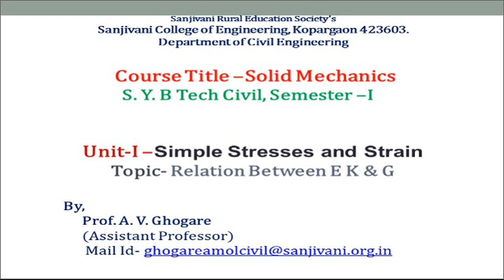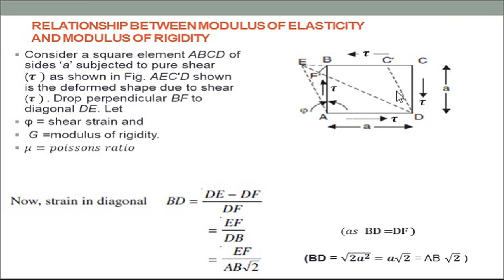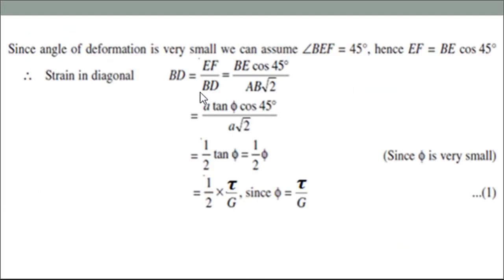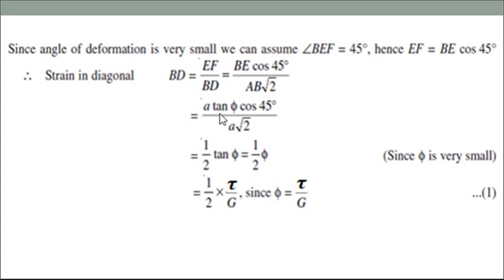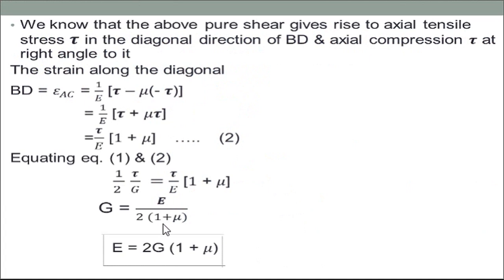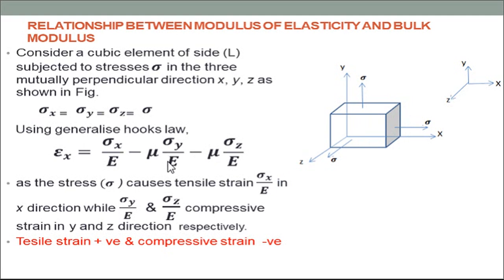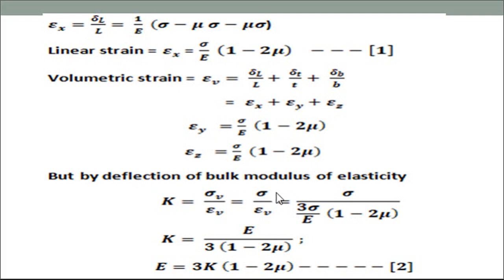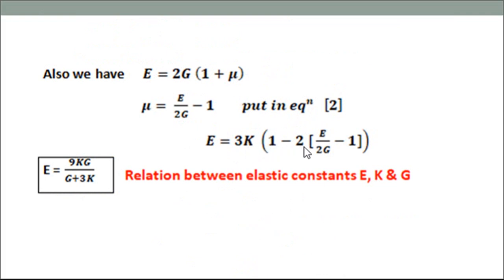1 9 Relation between E, K & G